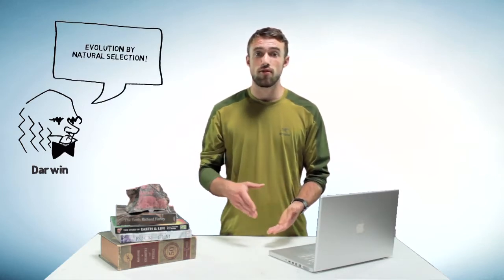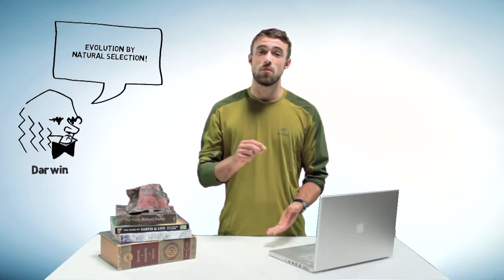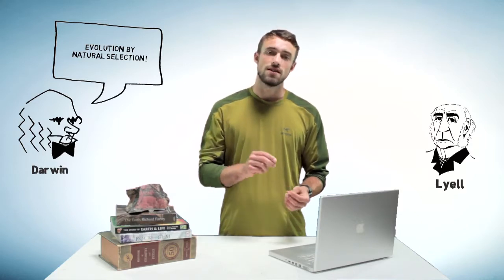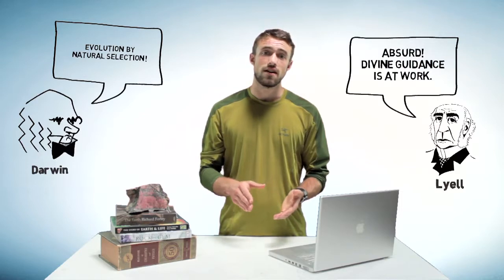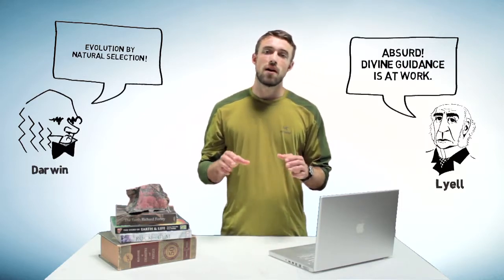Lesson 4: Kelvin Heat Death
We are still working on that same old problem...How old is the Earth? Lord Kelvin was an interesting figure in 19th century science. We will discuss his contributions, and the various problems encountered by other 19th century earth scientists.

Most of the art and imagery in this course is in the public domain, or original work based on academic sources. Please see below for any exceptions in this lesson.

Image Credits: Wikimedia Commons